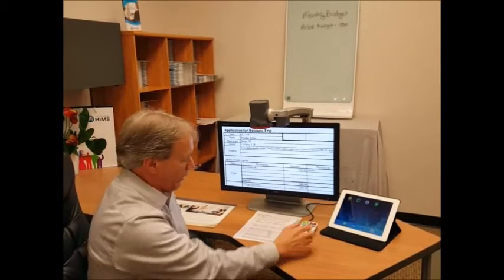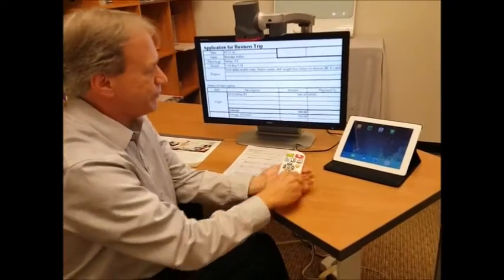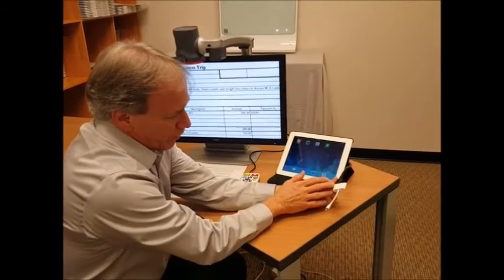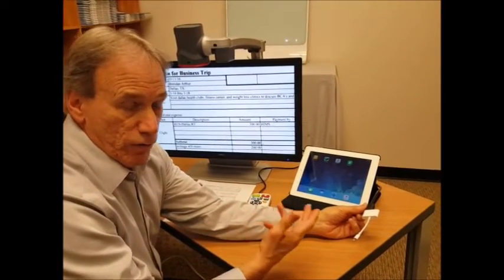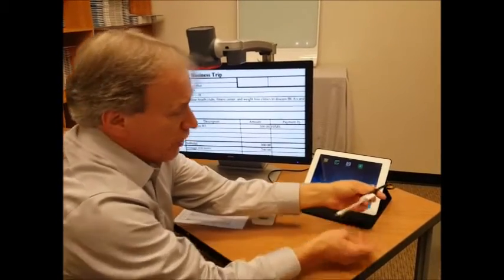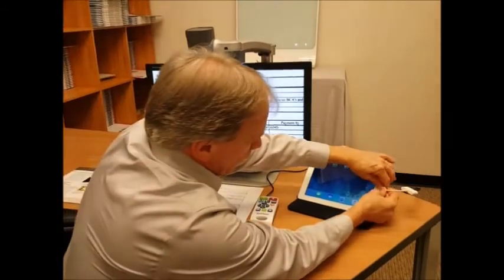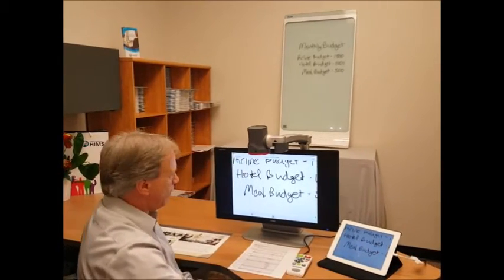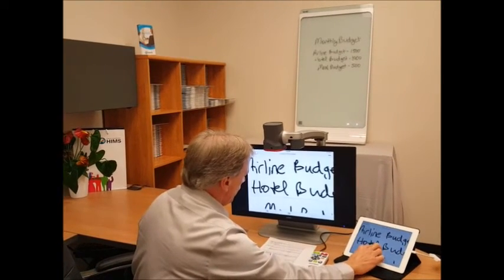Smart Board Access for Low Vision Students Using GoVision Transportable Magnifier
Students using a GoVision 24" LCD Transportable Video Magnifier now have unprecedented access to smart board presentations. HIMS Inc. President, James McCarthy, who is himself visually impaired, demonstrates in this explainer video.